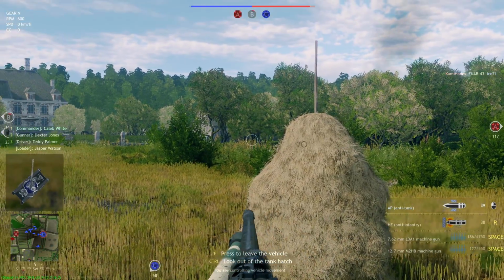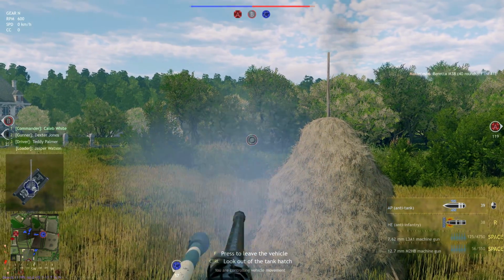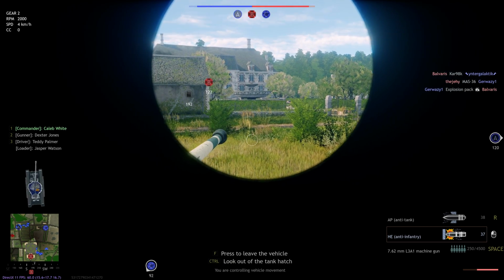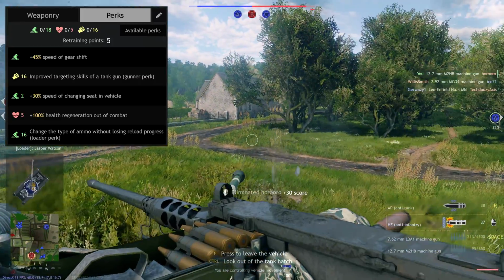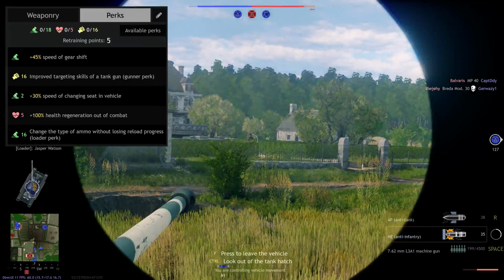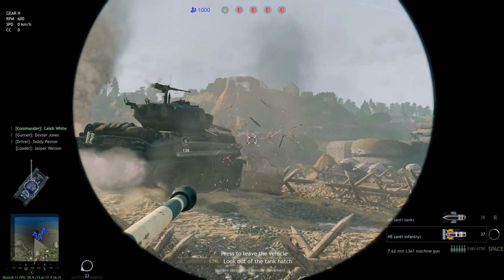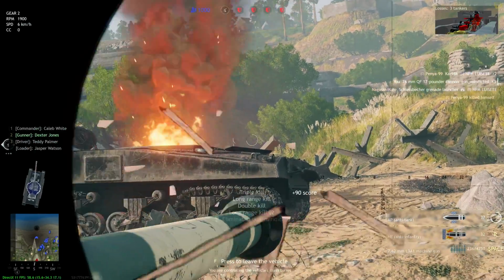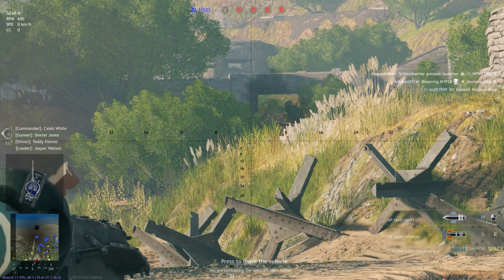Should You Buy The Normandy Firefly Pack? - ENLISTED